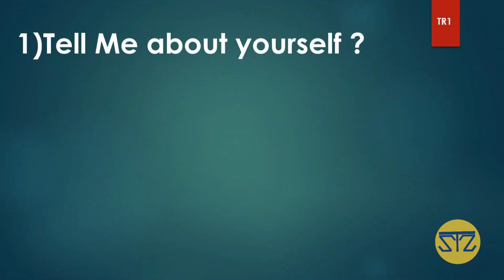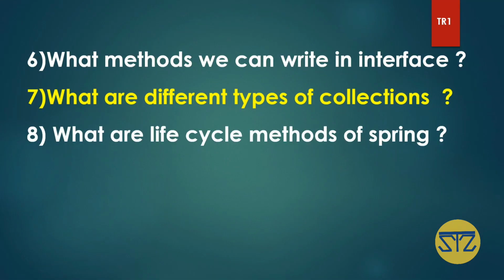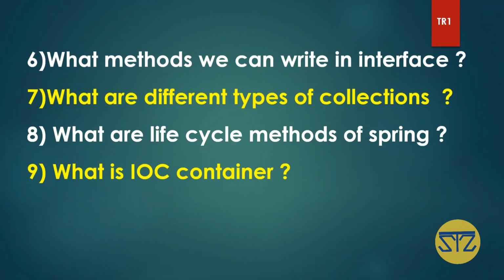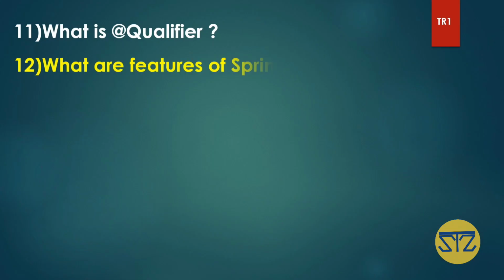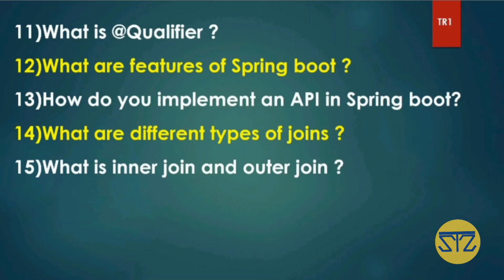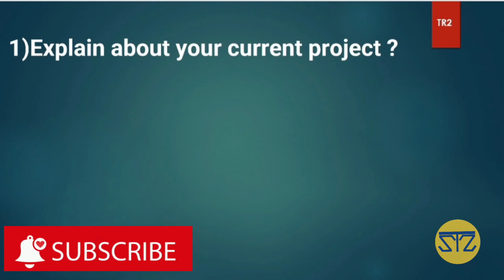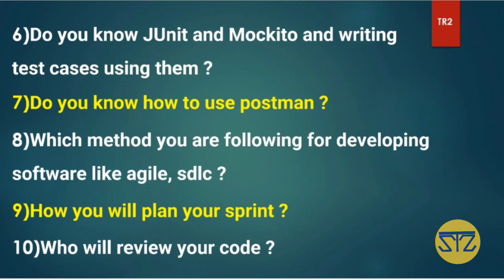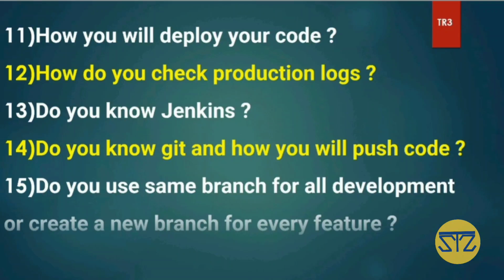INFOSYS Interview Questions || 2024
In this video, I have explained about the interview questions and answers which I have recently attended so please watch the video till the end. please subscribe to this channel guys 😊 Feel free to ask queries through the comment section.
Please follow the Savipa_tech_zone channel

If you wish to watch previous videos links are below.New Steps to Welcome kit 👇👇👇 delaying Joining letters👇👇👇 Salary deductions Accenture👇👇👇 Salary and Payslip Accenture👇👇👇 down to Accenture👇👇👇 and internet expenses 👇👇👇 Reimbursement 👇👇👇 in Accenture 👇👇👇 in Accenture 👇👇👇 Written test in Accenture 👇👇 declaration and proofs submission 👇👇 to get ID card in Accenture👇👇 to create MS Account Accenture👇👇 to Courier documents Accenture👇👇 to get Accenture Laptop👇👇 updates Accenture👇👇 letters Accenture👇👇 Accenture👇👇 onboarding Accenture Day-1👇👇 onboarding Accenture Day-1👇👇 Accenture👇👇 Benefits 5000 points that I have purchased for 18k reimbursement are suggested below.1)Samsung 59.8 cm (23.5 inch) Curved LED Backlit Computer Monitor - Full HD, VA Panel with VGA, HDMI, Audio Ports - LC24F390FHWXXL (Black) MK295 Wireless Keyboard and Mouse Combo - SilentTouch Technology, Full Number Keyboard, Shortcut Buttons, Nano USB Receiver, 90% Less Noise - Black Dynamo Pro 10000mAh 18W QC3.0 PD Power Bank, Made in India, Fast Charge, Type-C & Micro USB Input Ports, with 18W Type C Mini Cable for Smartphones & Other Smart Device - (Blue) boAt Rockerz 450 Wireless Bluetooth Headphone with Up to 15H Playback, Adaptive Lightweight Design, Immersive Audio, Easy Access Controls and Dual Mode Compatibility(Luscious Black) Creation laptop cooling pad, Laptop Raisers for Work from Home, Ergonomic Portable Adjustable Aluminum Laptop Stand, Portable Laptop Stand, Laptop raiser, Adjustable portable laptop stand compatible with MacBook Air Pro,Lenovo More 10-15.6" Laptops | Grey